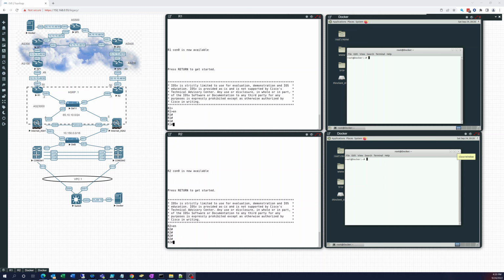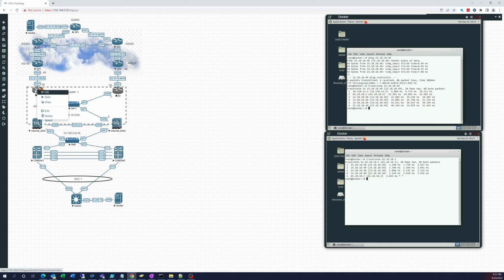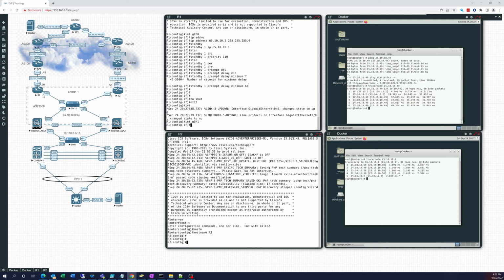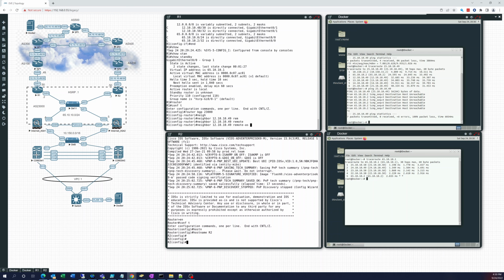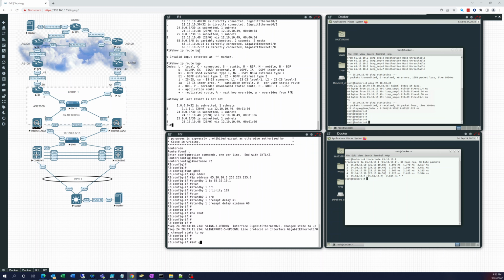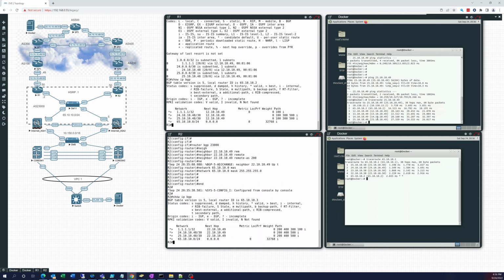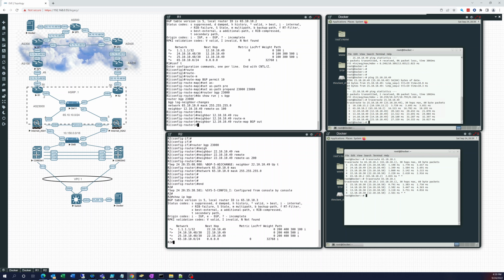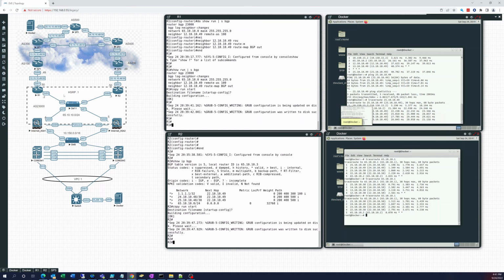Configuring Cisco Edge Routers with BGP in EVE-NG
Configuring two Cisco edge routers connected to different ISPs using BGP in EVE-NG